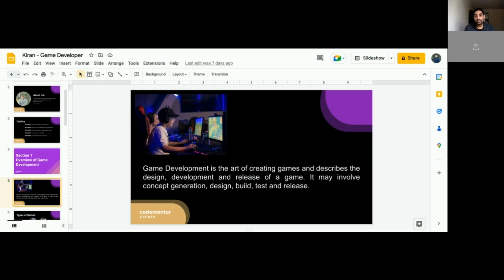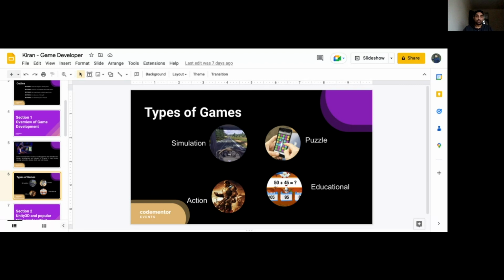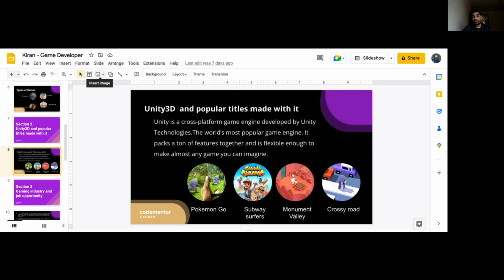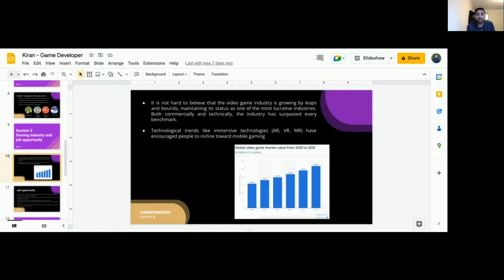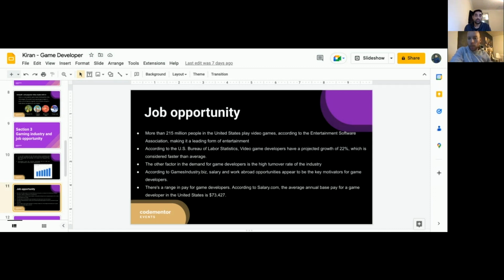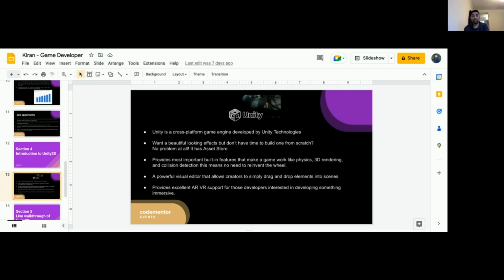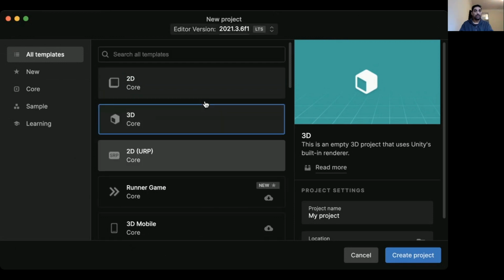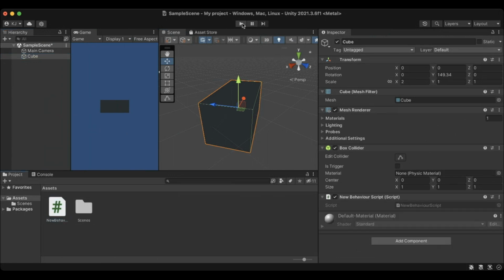Game Development As A Career Choice | Kiran Jodhani | Unity Game Developer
As the video game industry booming, there are more and more demand for gaming developers. Good news is there are many types of jobs in the game industry for anyone to choose from! In this talk, I will share insights on the future of game development and key game development engines. I would also give a live tutorial on how one to learn coding without prior experience.

What you'll learn from this talk:
• How interesting game development is as a career choice
• How one can learn game development while playing games
• Introduction about one of the most popular game engines. i.e Unity3D
• Popular games built in Unity3D
• Free Resources to get started
• Live walkthrough of creating simple project in Unity3D

📆 Next event: How to Decide What Programming Languages to Learn?